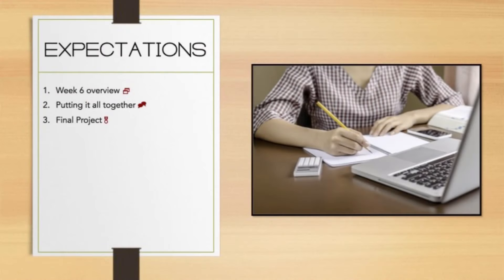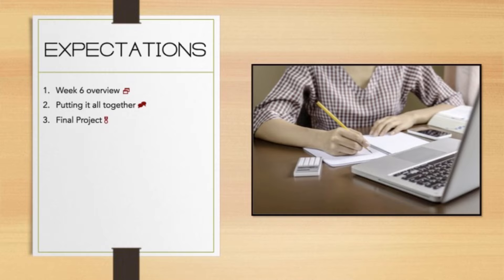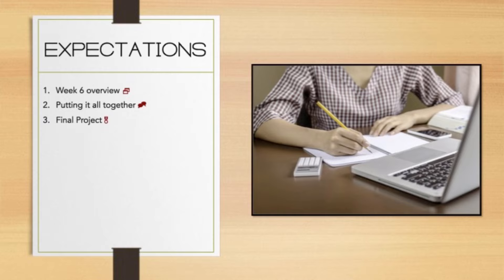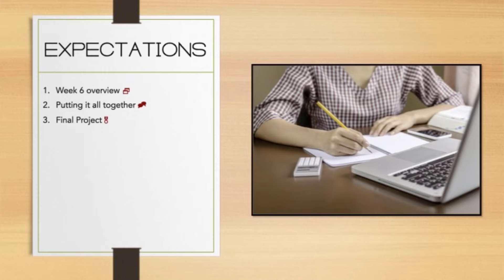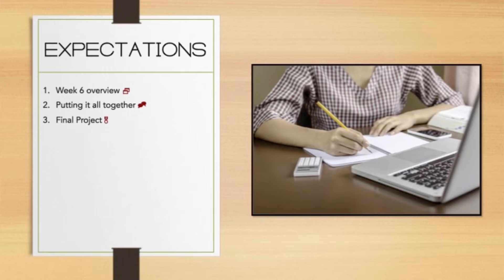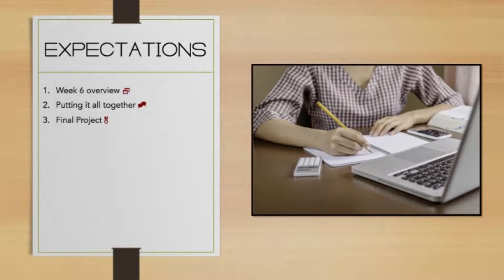ITEC 5120 Week 6 Overview: Expectations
Everything you need for week six of ITEC 5120 this summer!
"silence in the air"
by Stefan Kartenberg